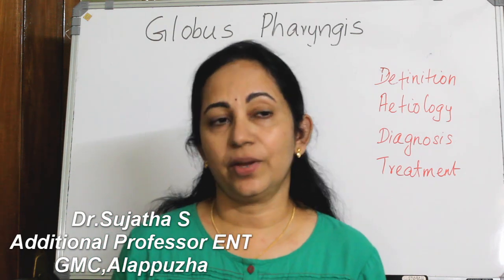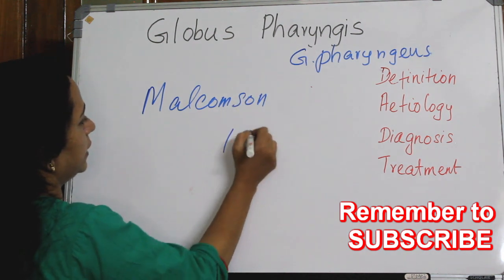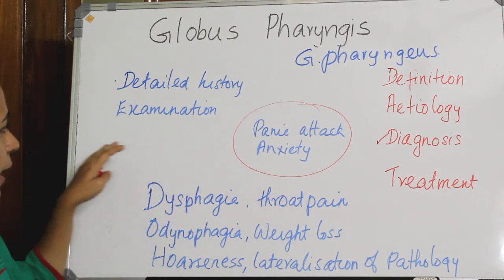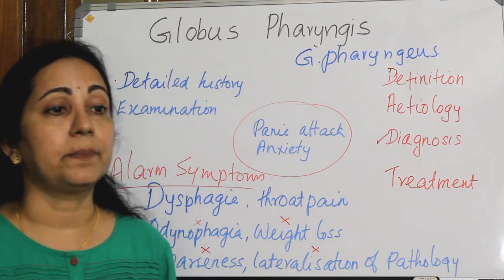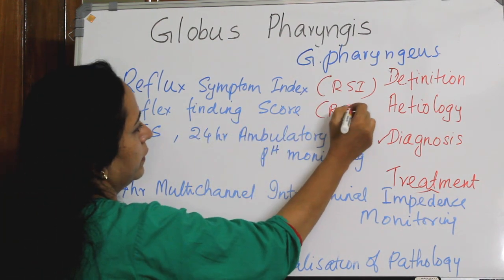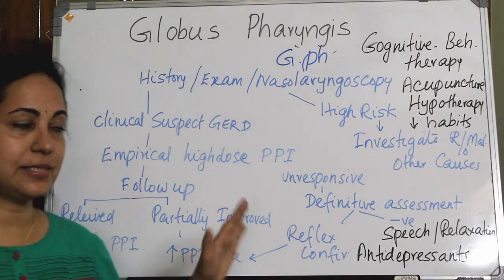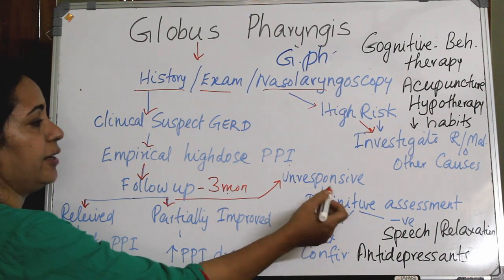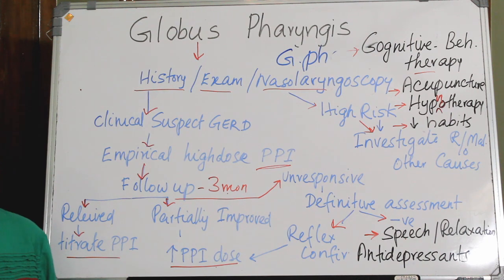220.Globus Pharyngeus deglutition causesoflump sensation in throat